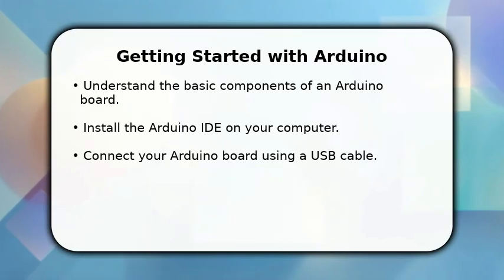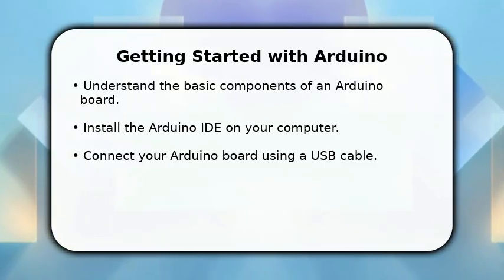How To Learn Arduino Programming For Beginners (UPDATED)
▸ (x) Welcome to our comprehensive guide on how to learn Arduino programming for beginners. In this video, we will cover the basics of Arduino and provide a step-by-step tutorial on getting started with this popular microcontroller platform. Whether you're a student or a hobbyist, this video is perfect for anyone looking to dip their toes into the world of electronics and programming.

arduino programming for beginners, learn arduino, arduino tutorial, microcontroller programming, electronics for beginners, programming basics, arduino projects, beginner friendly tutorials, updated arduino guide